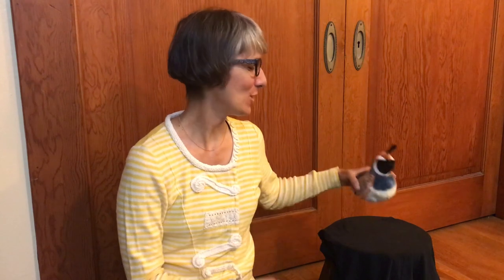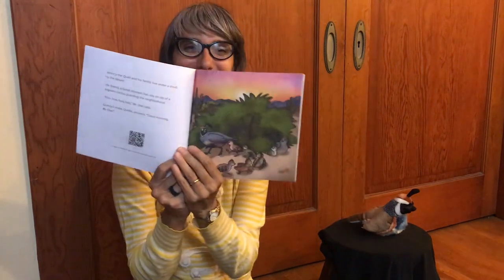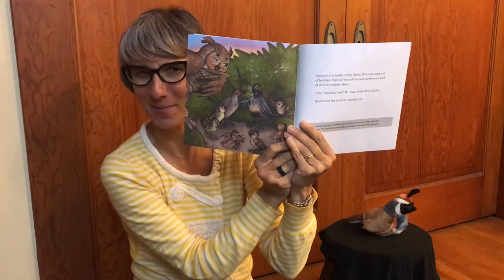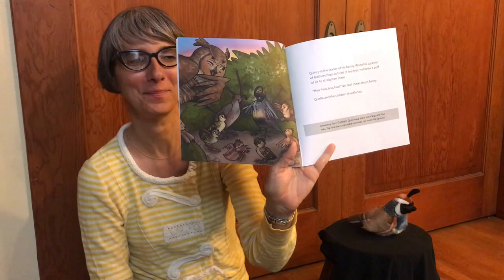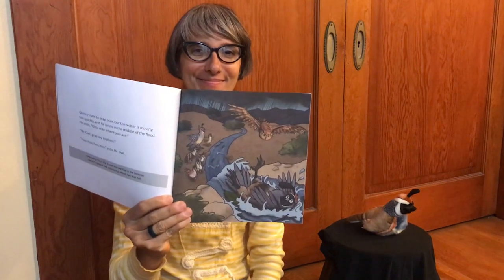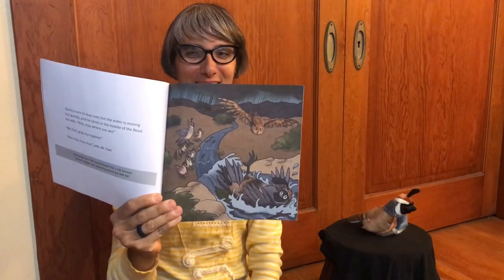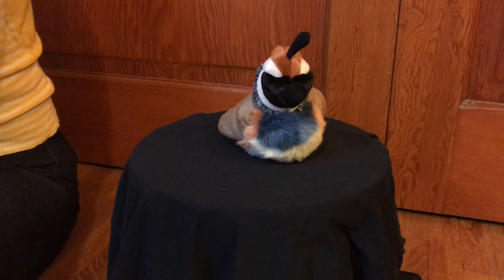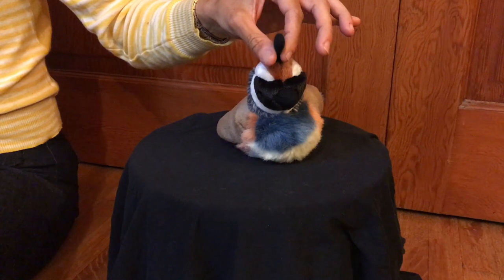California Quail | Quincy Quail | Desert Adventure | Preschool | Read Aloud | Story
Fun with California Quails in this Preschool Read Aloud Adventure Story about Quincy Quail and his Desert Adventure!

Miss Gisa reads "Qunicy the Quail Leads His Family on an Adventure! by Barbara Renner and illustrated by Amanda Wells.